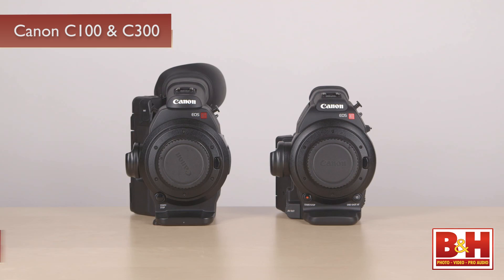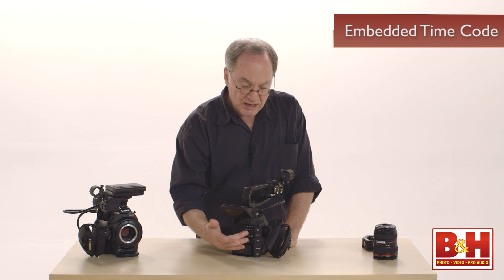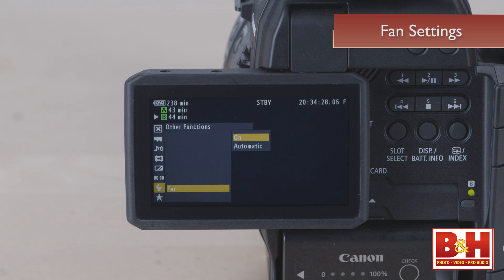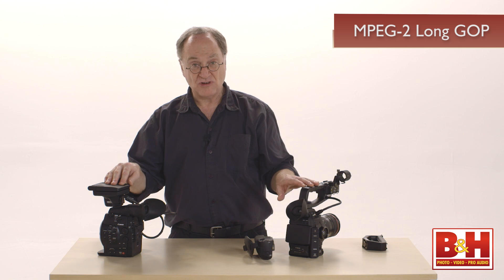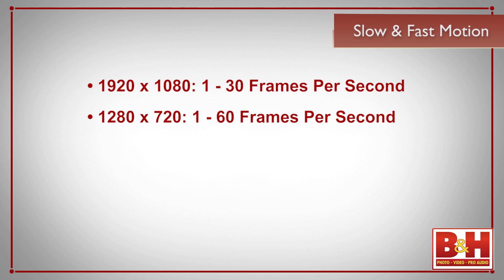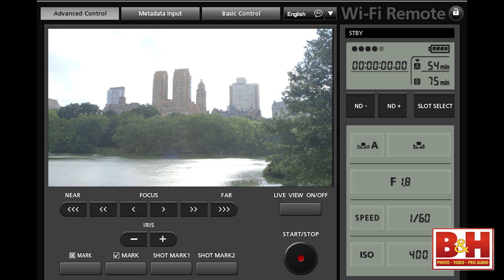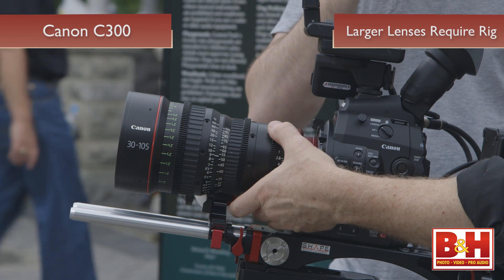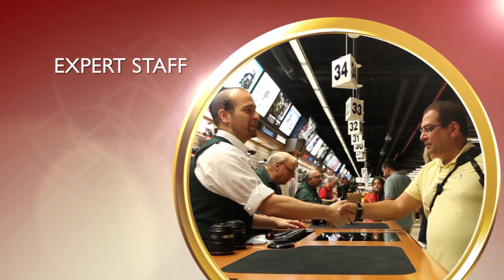Canon Cinema EOS Line: Part 2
In this second section of our 6-part series on the Canon Cinema EOS system, David Leitner goes in-depth with the C100 and C300 Cinema EOS cameras, highlighting their HD recording modes, ergonomics, and special features.